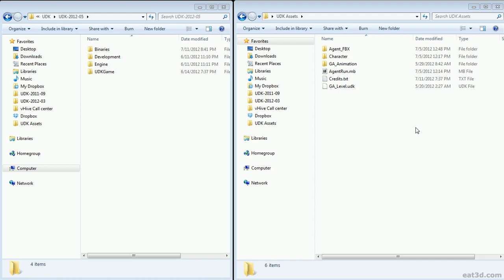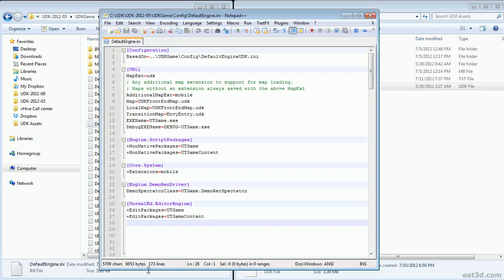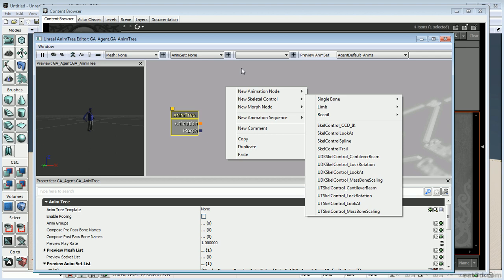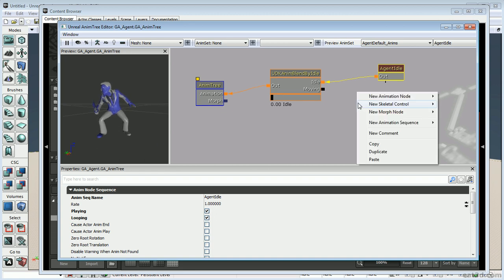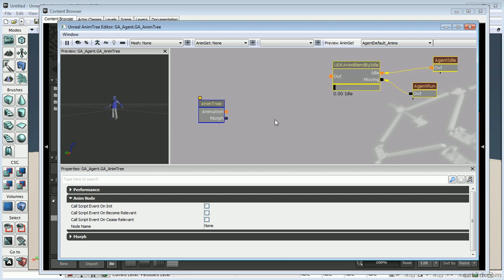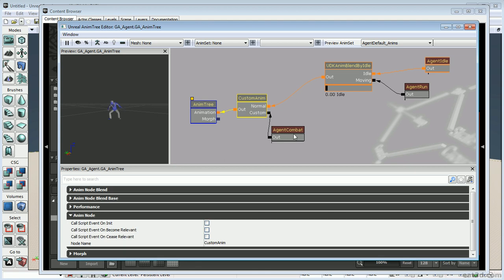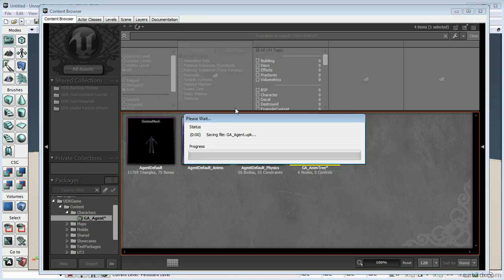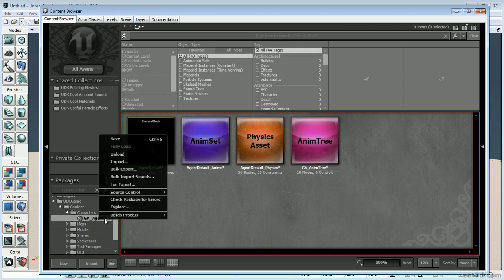Maya to UDK - Animation Pipeline - Part 3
In this final part of this three part demonstration, Matthew Tardiff continues his the Maya to UDK pipeline overview. He demonstrates how  to hook up up the animations within UDK via the AnimTree editor and shows the final result in a basic level.